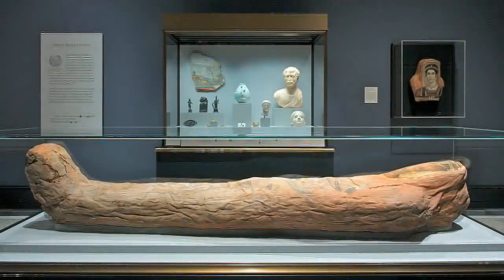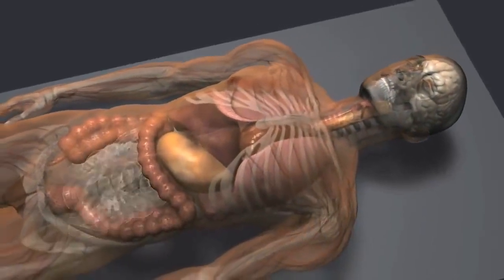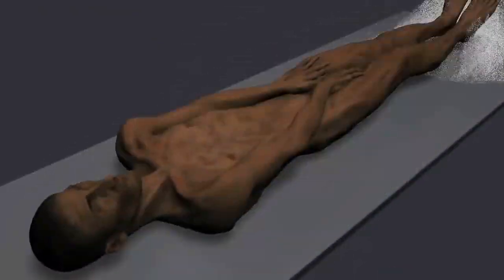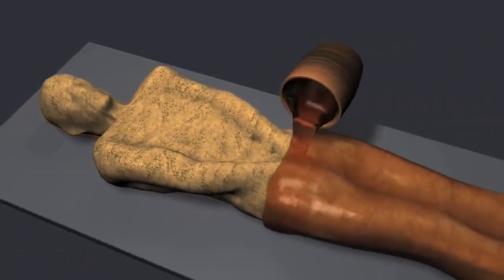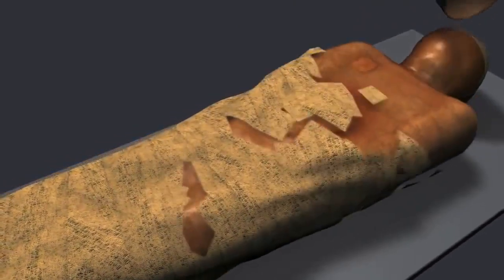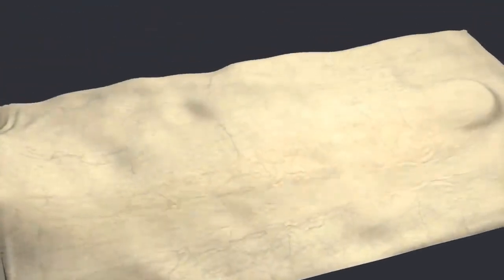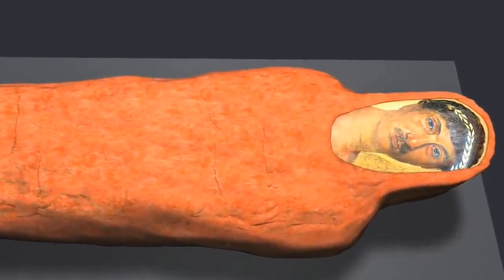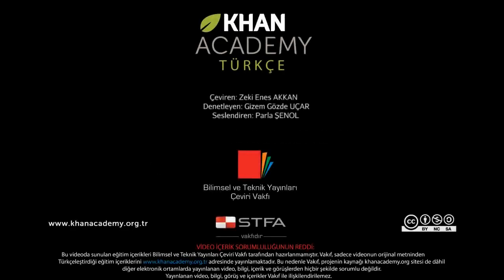The Mummification Process (J.Paul Getty Museum / Conservation of Artifacts)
What is a mummy? So what does mummification mean? Do you know how to make mummy?
Let's examine the mummy of Heraclides together.

Thousands of video lectures, lectures, question solutions, interactive exercises for all ages, from mathematics to art history, from economics to science, from simple addition to differential equations, from elementary school to university level, on Khan Academy, the world's largest free learning platform, benefiting 130 million students in 52 languages. and more, completely free and ad-free.

You Should Know Only One Thing: You Can

Khan Academy Turkish
World-class and free education for everyone, everywhere, for equal opportunities in education.